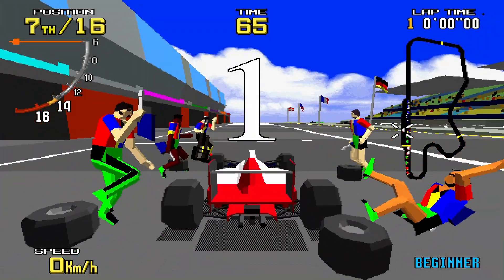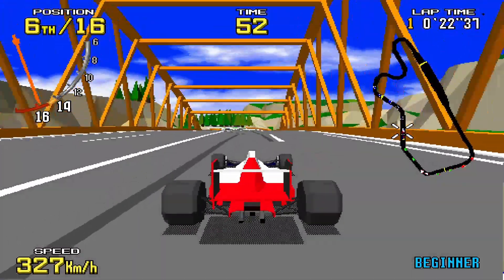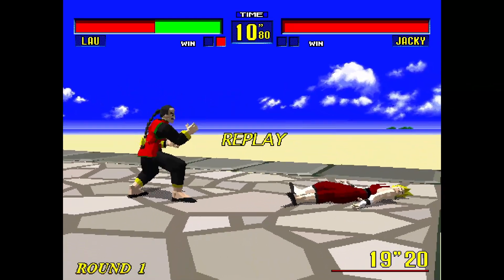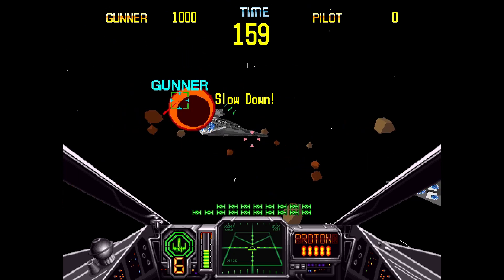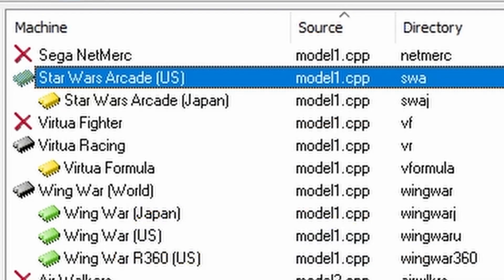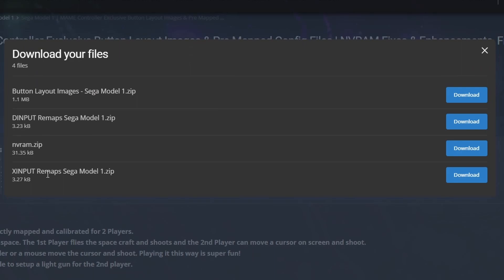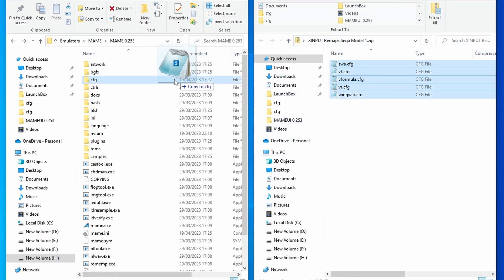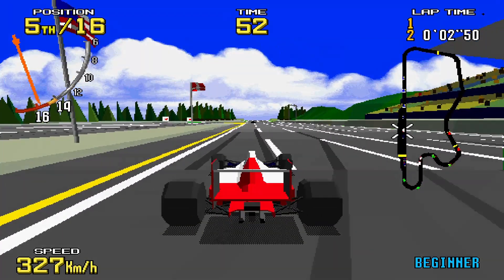Sega Model 1 | MAME Pre Configured Controls Project | Huge Emulator Project Part 2